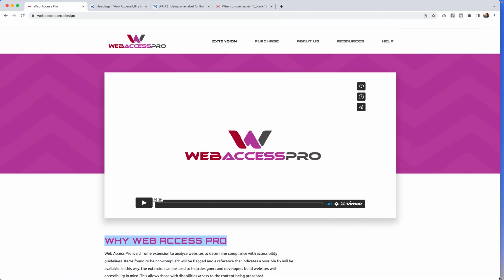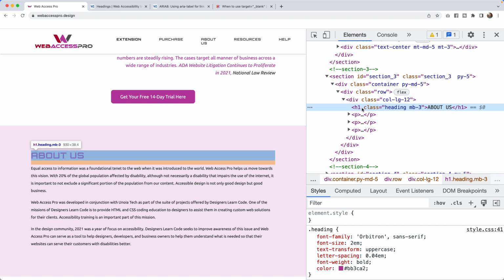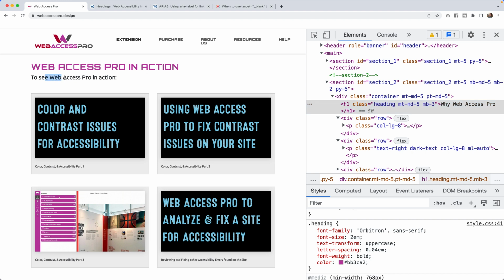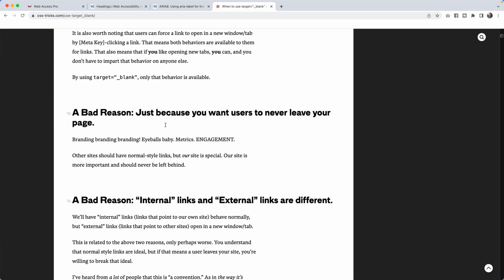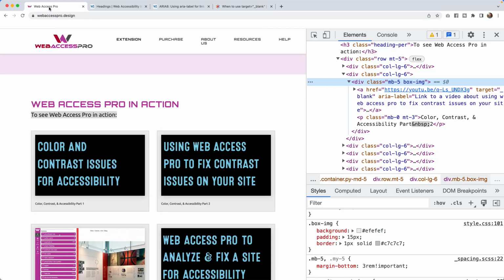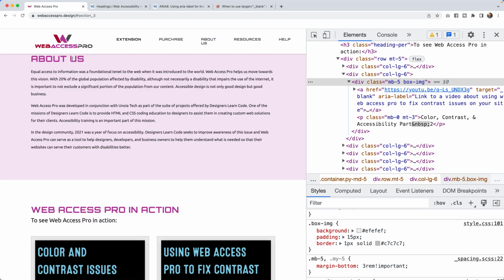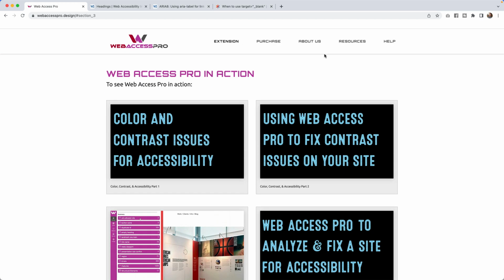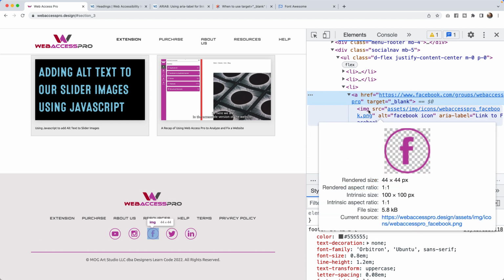Web Accessibility is Crucial for a Website in 2022 // Website Critique 06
A website focused all about helping you, build your website so that is is ADA accessible. But is the website itself built with web accessibility built-in? Let's find out.